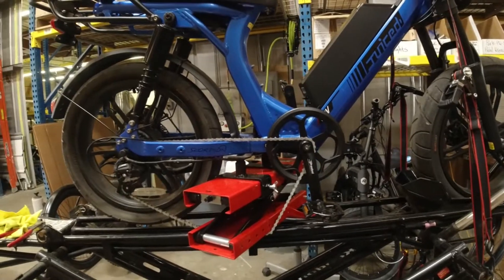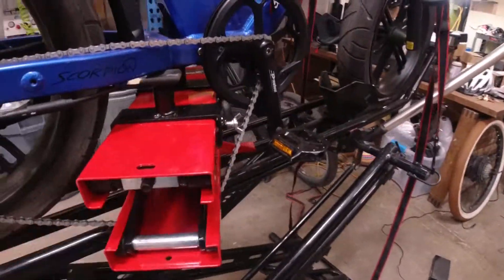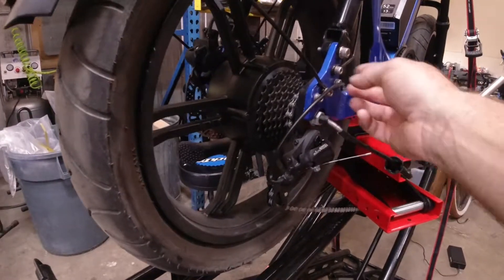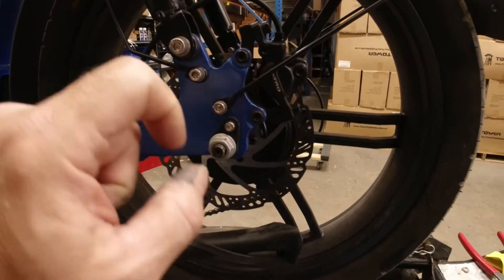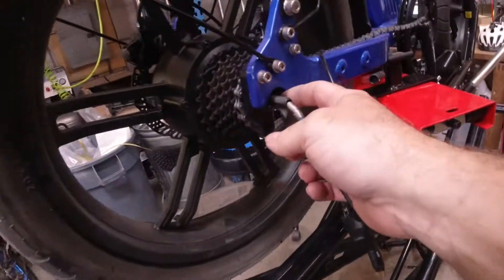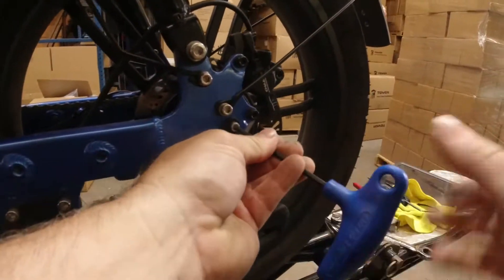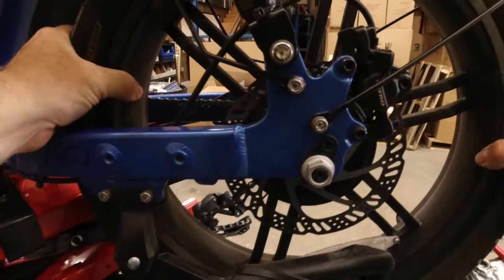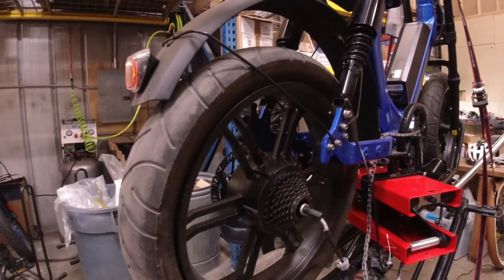Juiced Bike Rear Wheel Removal (Scorpion X)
How to remove a rear wheel on a Juiced Power Bike. Rear-wheel removal on a Juiced bike is a bit tricky due to the frame shape and size of the bike. Watch as our head mechanic Ray details the steps in removing a juiced power bike wheel.